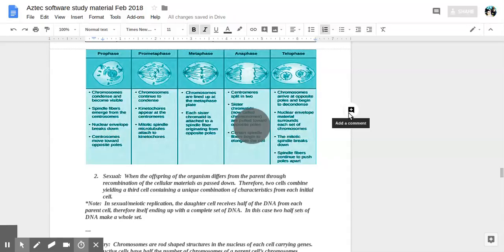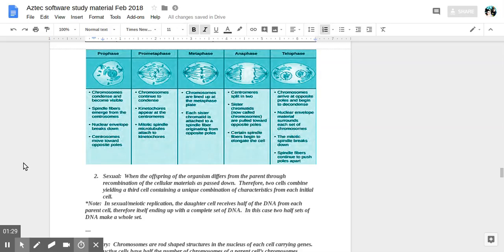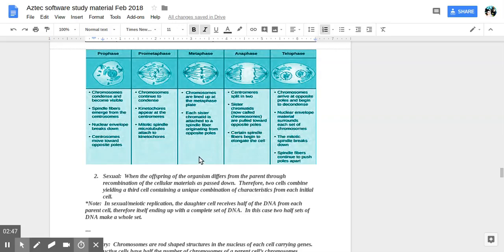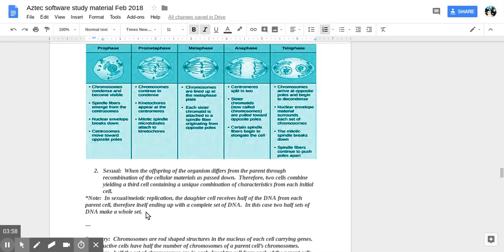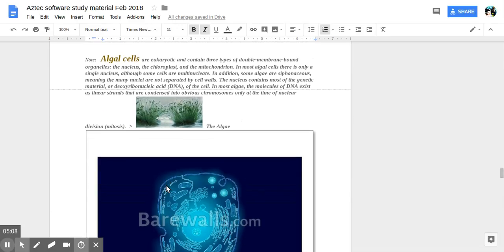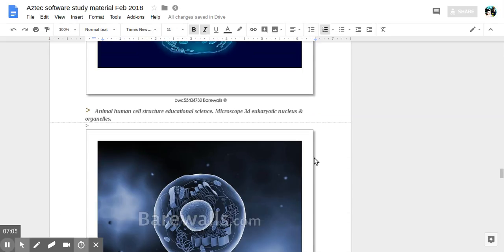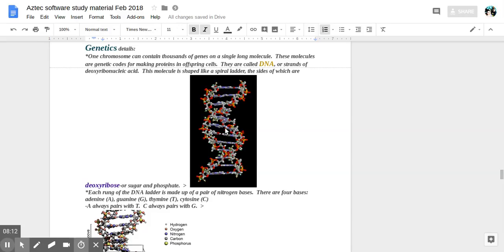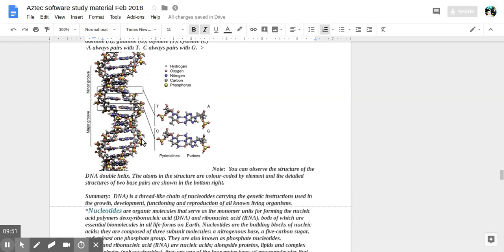Suki Toons Life Science in a Nutshell Study Material zt